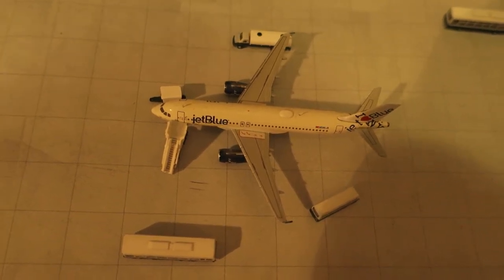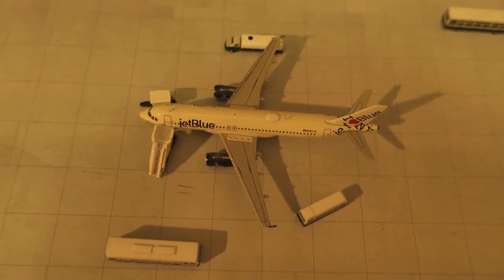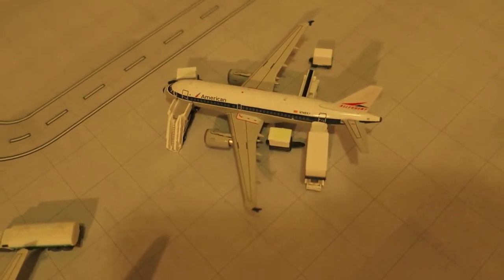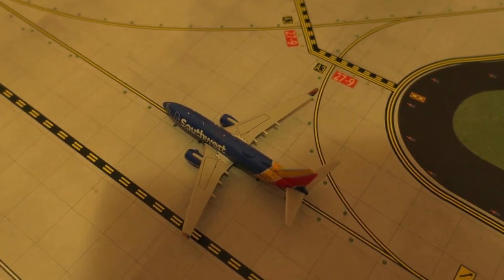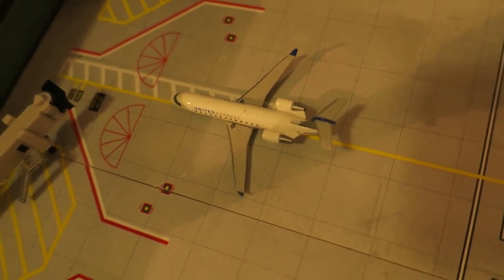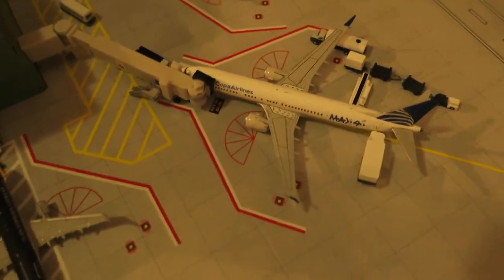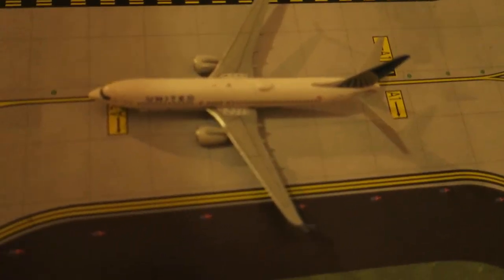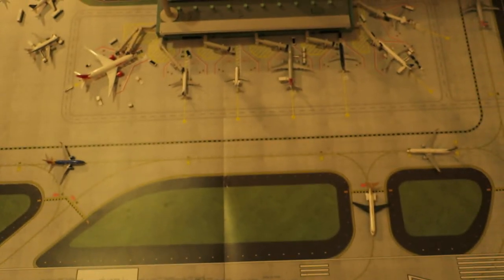Small Town City International Airport Update-Update Gemini Jets-June #3 (3/4)